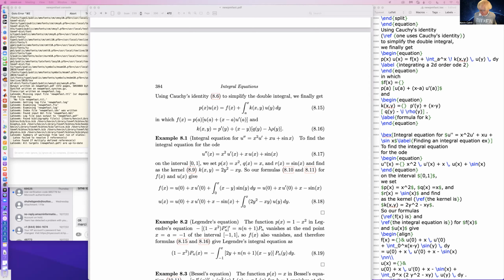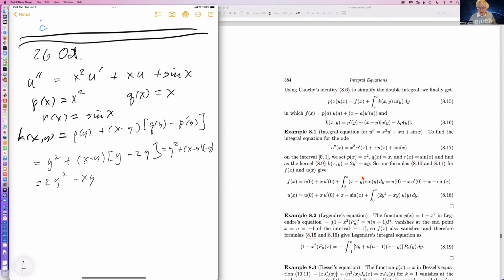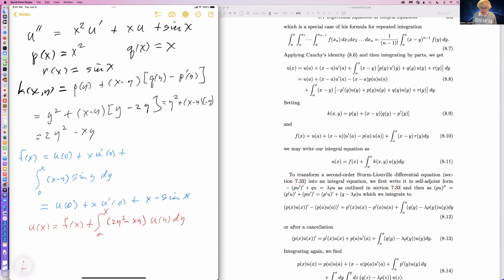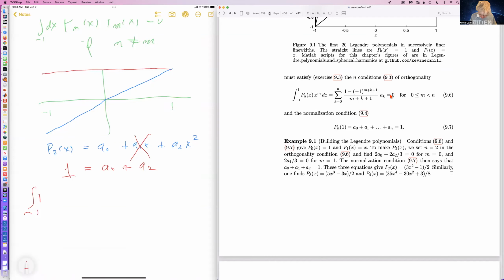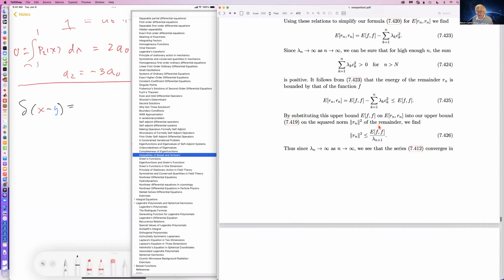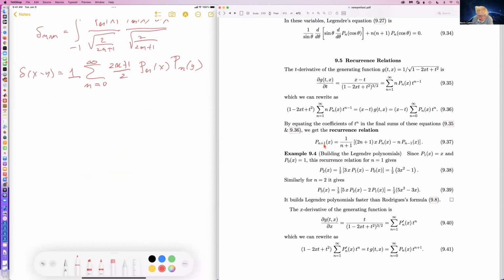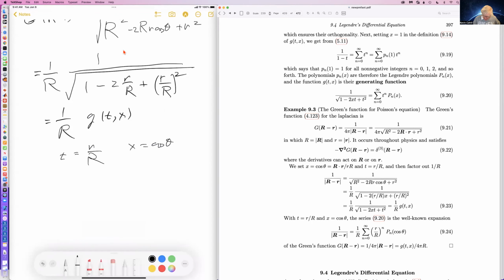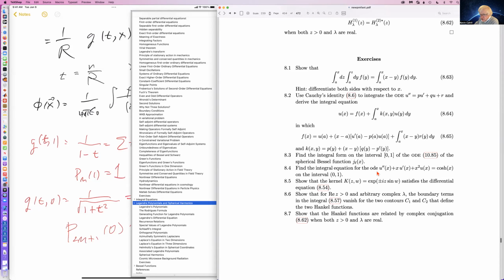Lectures on Physical Mathematics, Physics 466, 10/26/2022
I did an example of how to construct an integral equation from a differential equation and then discussed Legendre polynomials.